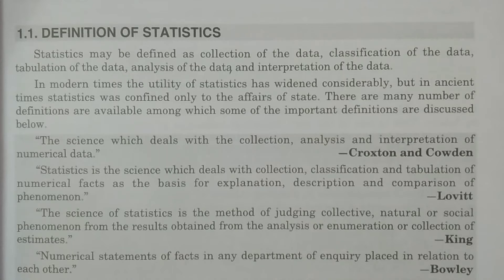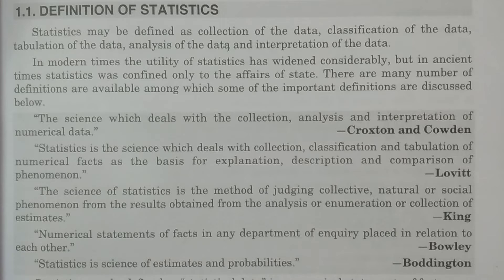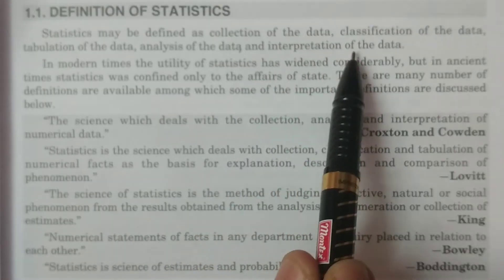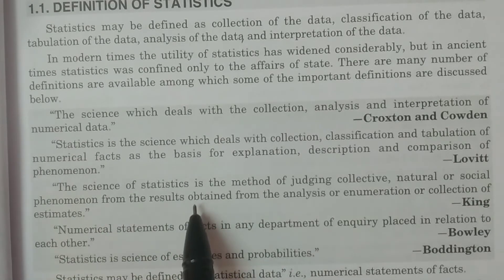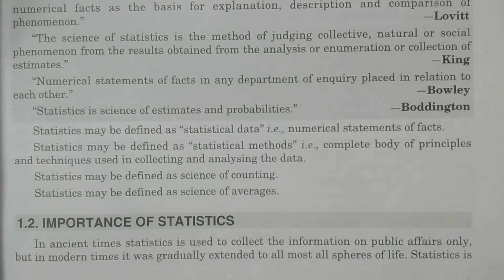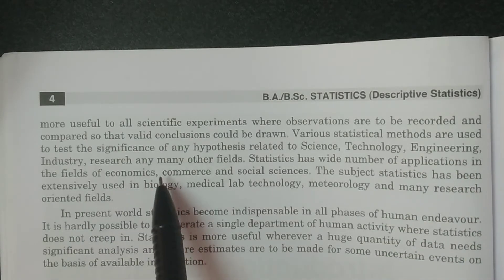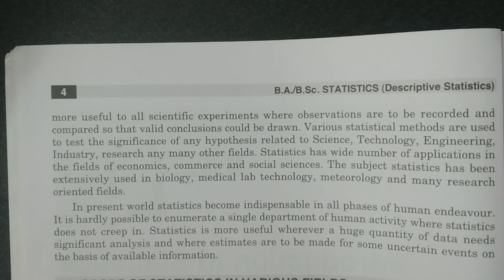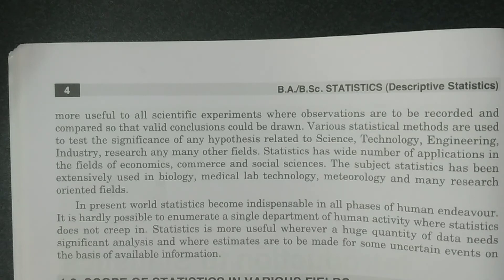Definition and Importance of Statistics - BSc Statistics